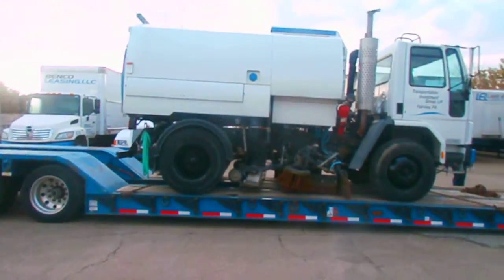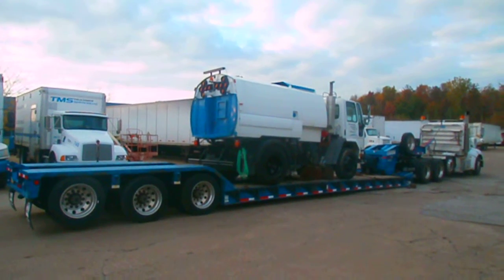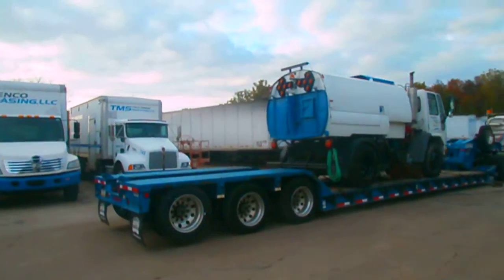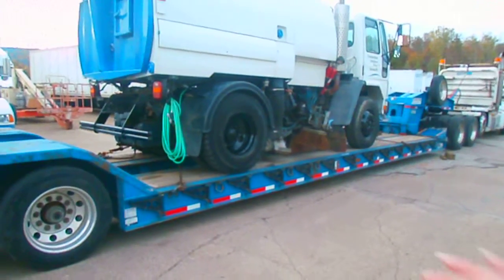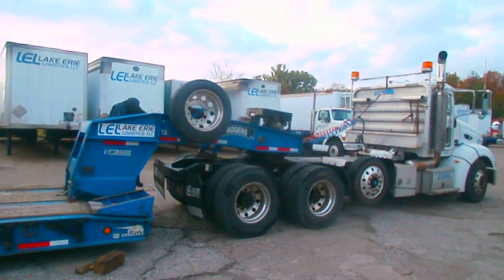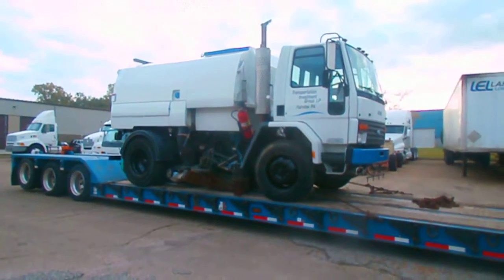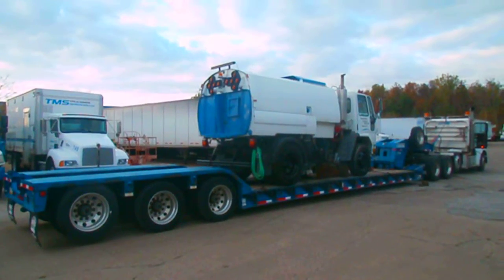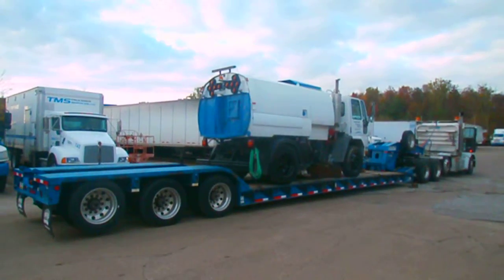Benco Leasing's Gooseneck Trailer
Mrs. A brings you an up close tour of our Gooseneck Trailer in this edition of 'The Equipment Corner' from Benco Leasing in Erie, PA.  This is a great solution for a company who has a large piece of equipment to haul, or an oversized shipment that needs delivered.  This trailer is available for short-term rental or long-term commercial lease to companies. For more information on this and all of Benco's specialty equipment, be sure to check out or call their local office at .